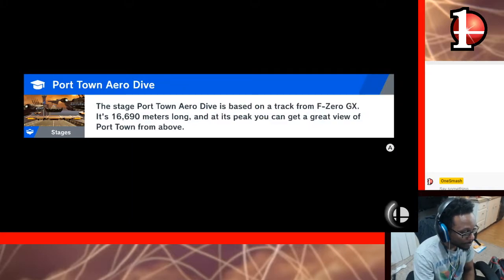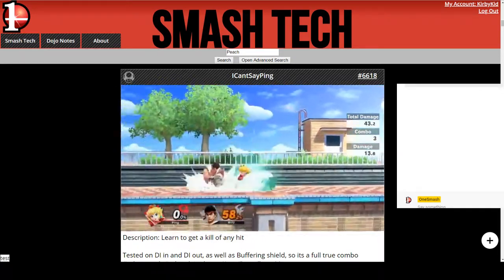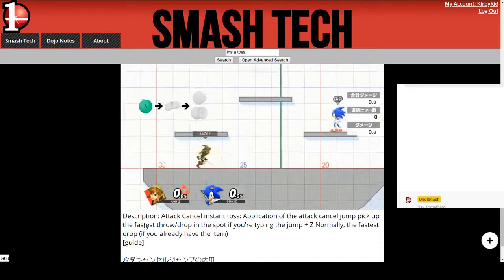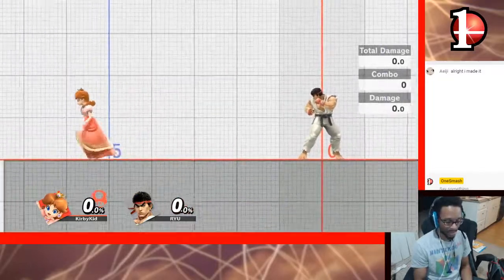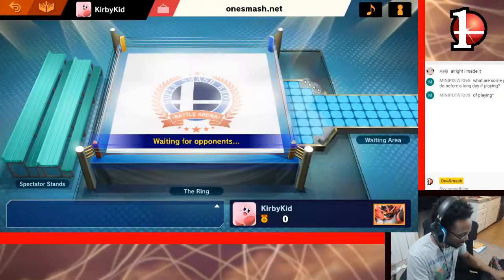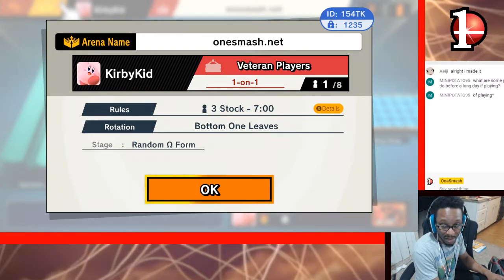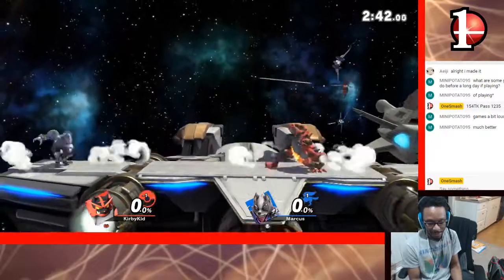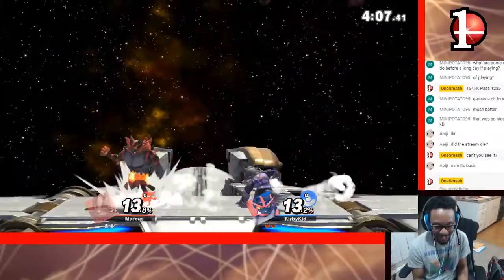OneSmash Live Stream